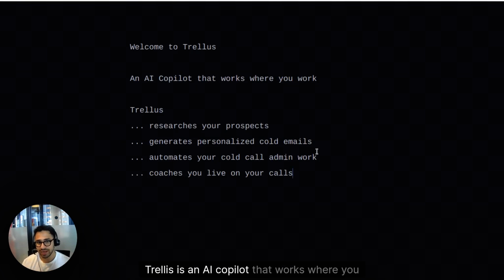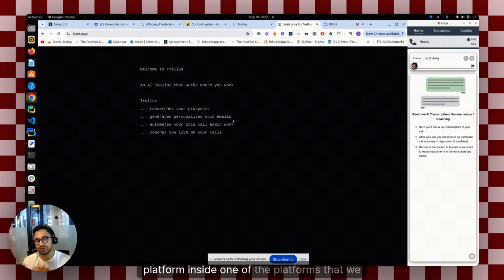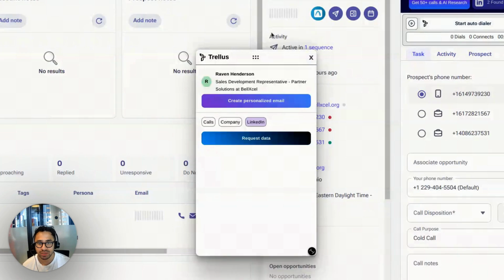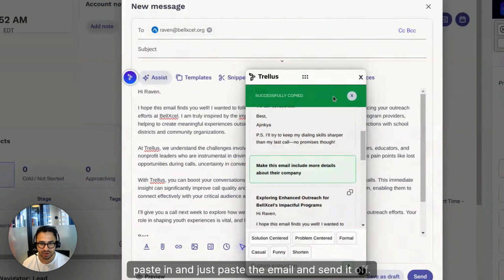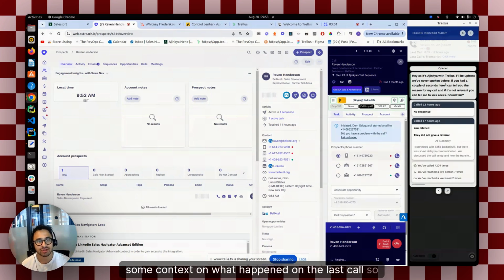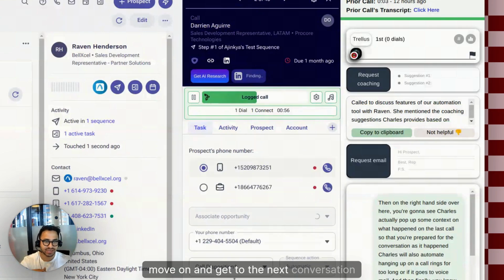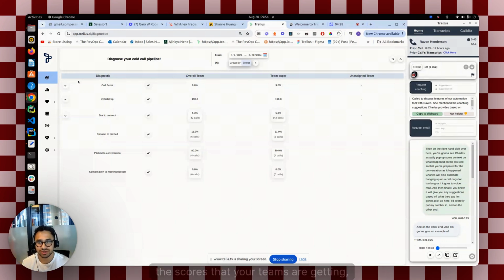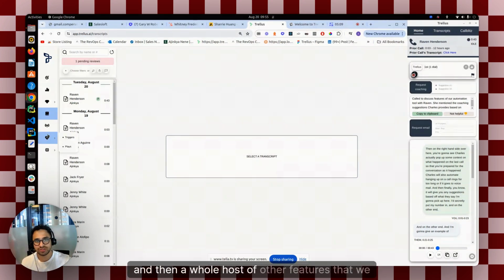Trellus AI walkthrough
Trellus is now expanding it's AI feature set to support emails! You can now use Trellus to generate perfect follow-up emails for all your prospects within seconds. Try it now FREE at app.trellus.ai/install